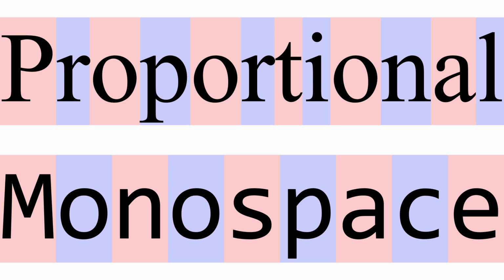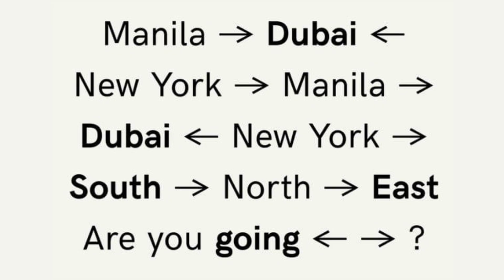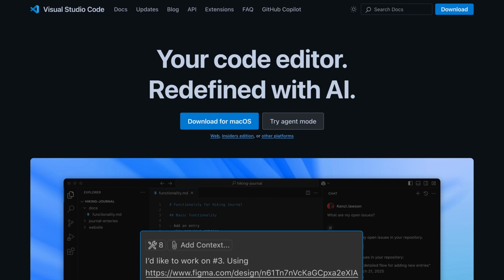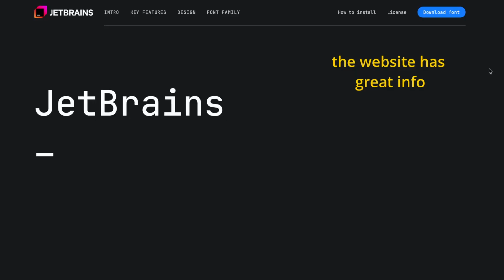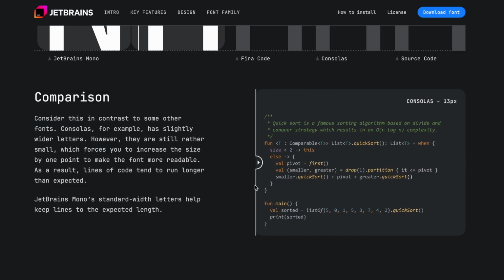Ranking The BEST Programming Fonts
Coding involves a lot of text—so why not make that text pretty? In this video, we will be looking at my personal top 5 fonts for programming. Got a font that didn't make it into this video? Comment it down below!

• La resurrezione, HWV 47
Publisher Info. Club National du Disque CND 960, 1961.
Performers:
Edith Gabry, Anne-Marie Töpler-Marizy (soprano), Emmy Lisken (alto),
Alfred Fackert (tenor), Erich Wenk (bass)
Santini-Kammerchor & Kammerorchester Münster

Time stamps:
00:00 Intro
00:16 History of Fonts
01:35 Criteria
02:48 #5
03:49 #4
05:05 #3
06:04 #2
06:45 Sponsor Brilliant
07:45 #1
08:34 Outro